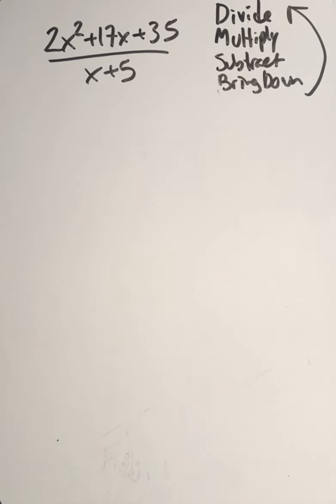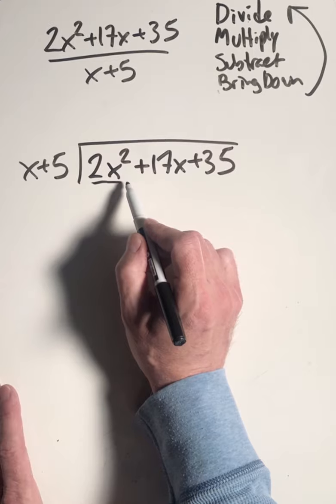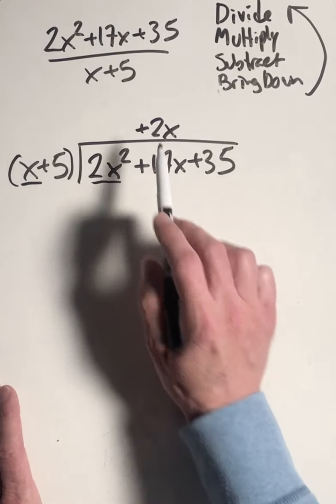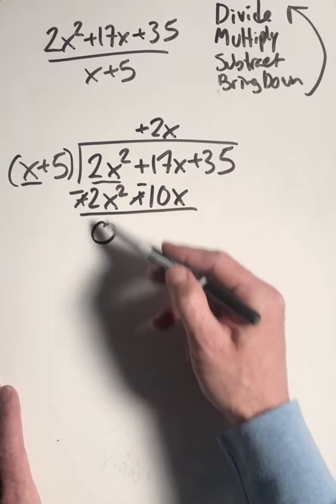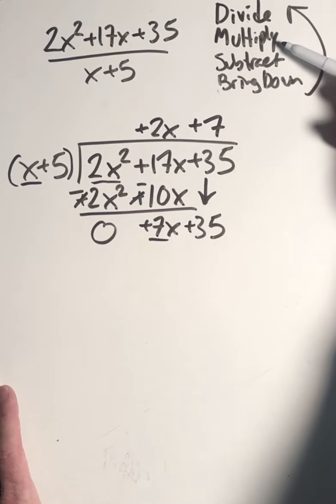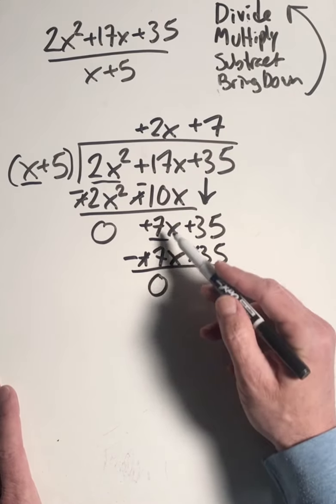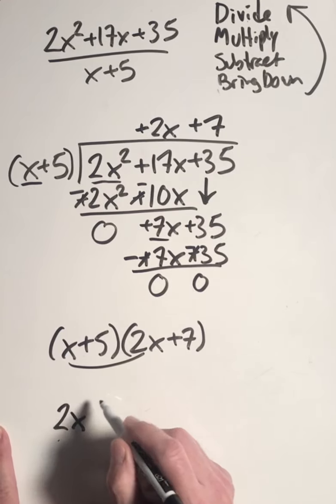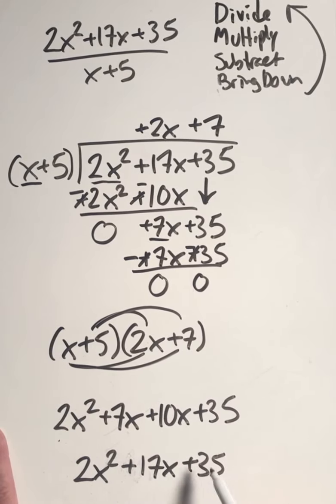12.6.3 Dividing Polynomials Using the Long Division Standard Algorithm Part 2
How to divide polynomials using long division, more practice.